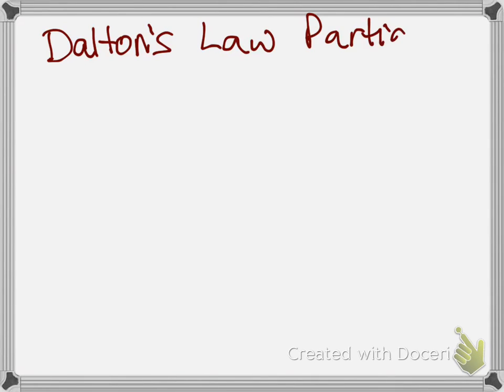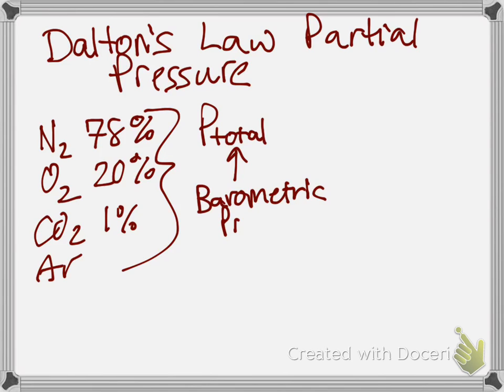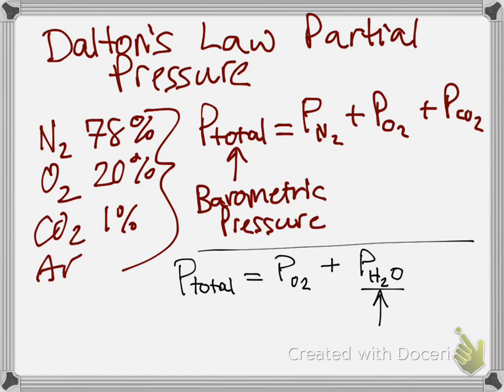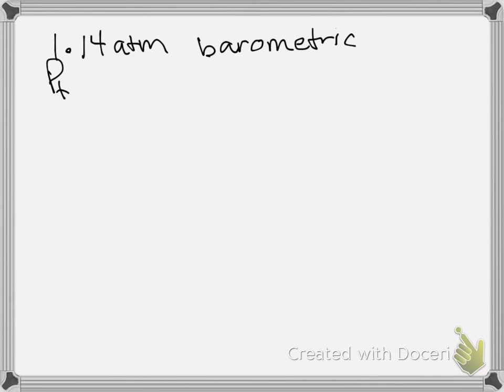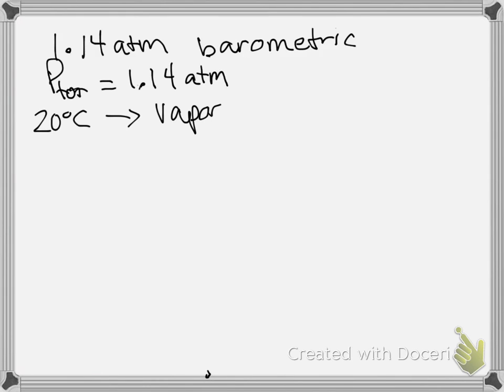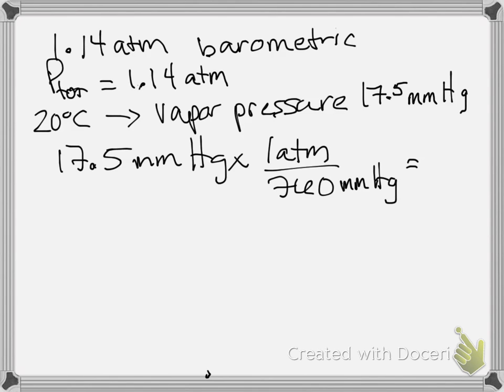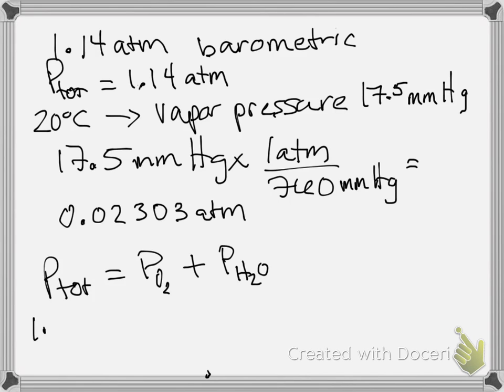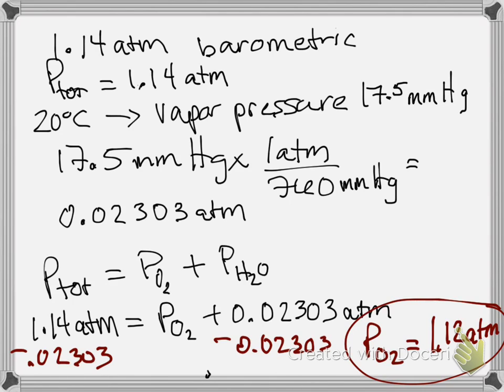ch112 chapter 15 video 4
gas laws, molar mass